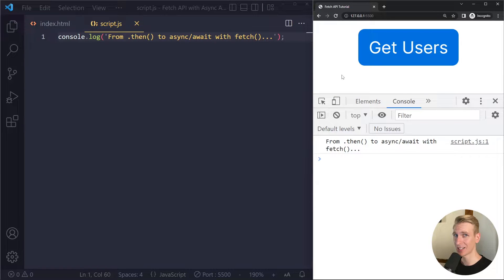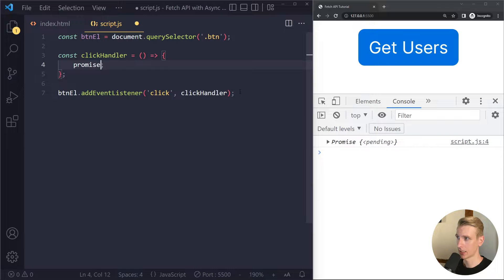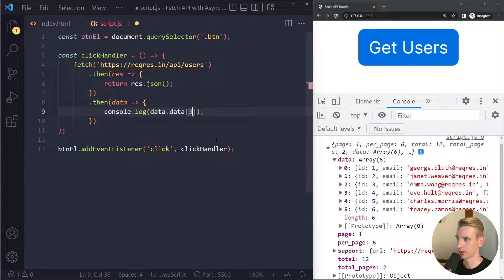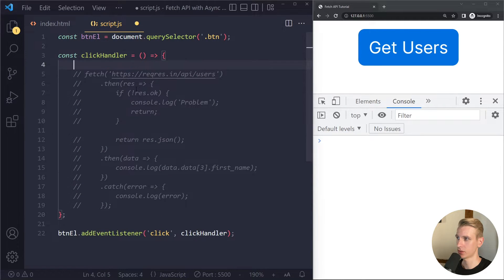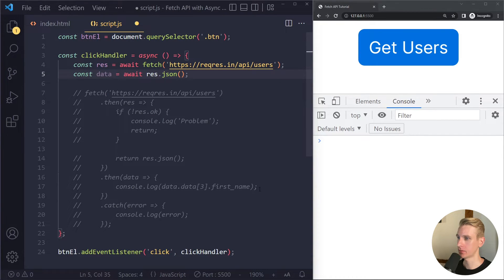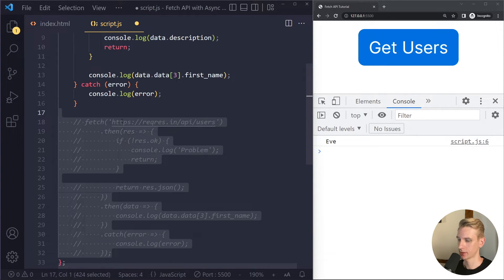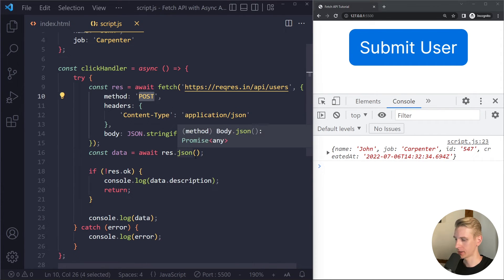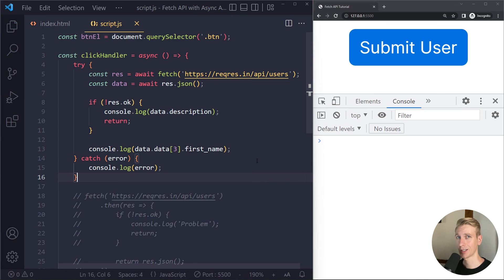Fetch API with Async/Await (GET, POST, PUT, DELETE)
⏱️ Timestamps:
0:00 - Intro
0:11 - GET-request with traditional syntax (.then & .catch)
6:18 - GET-request with modern syntax (async / await & try / catch)
10:50 - Side-by-side comparison
11:01 - POST-request with async/await
13:22 - PUT-request with async/await
14:02 - DELETE-request with async/await
14:24 - Improvements